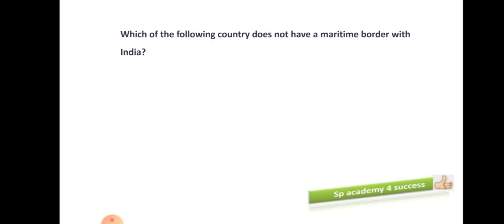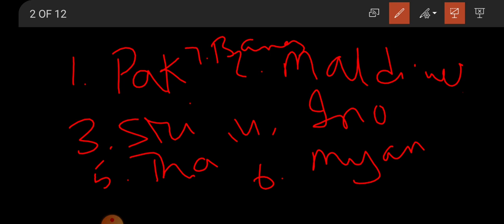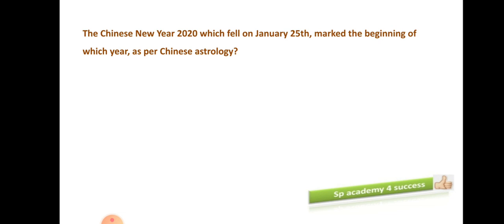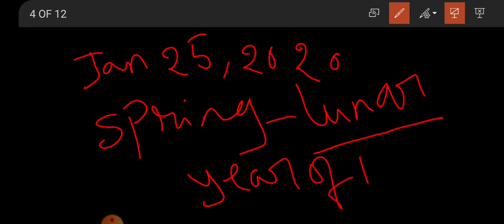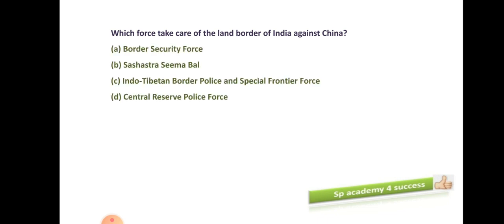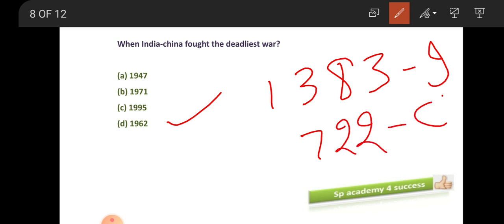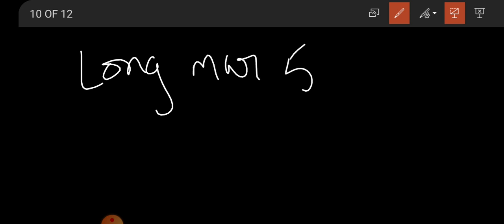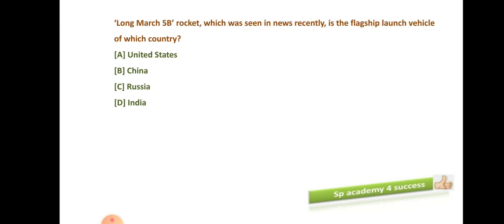MCQ on Sino-India conflict (part-3)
Includes recent ome of the current affair MCQ on China - India